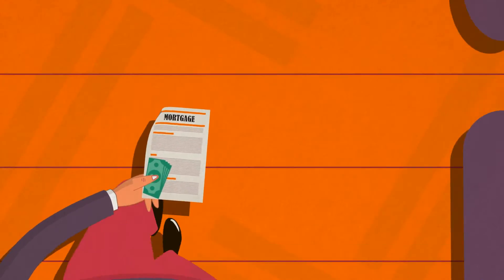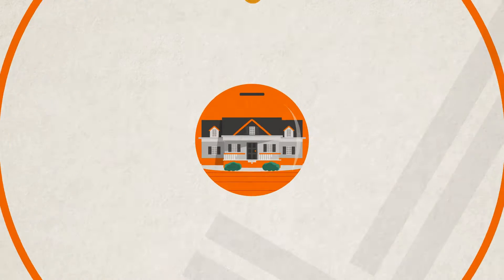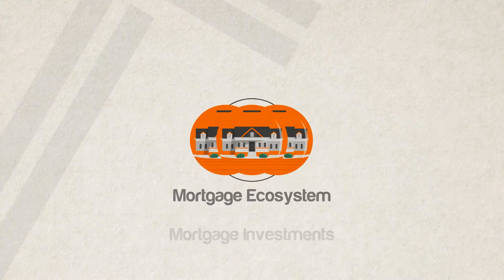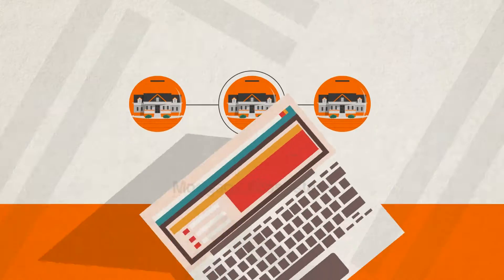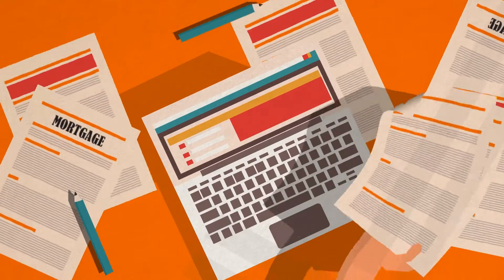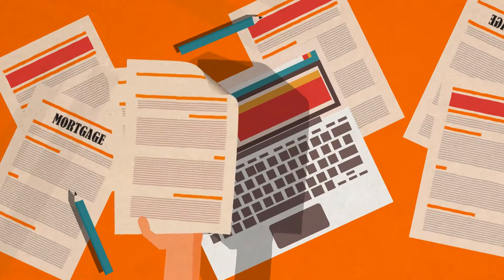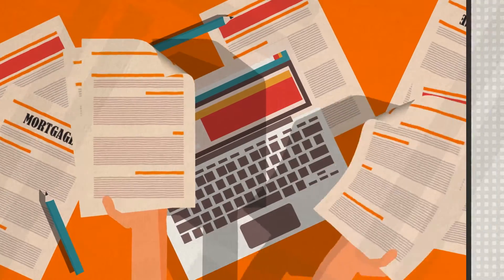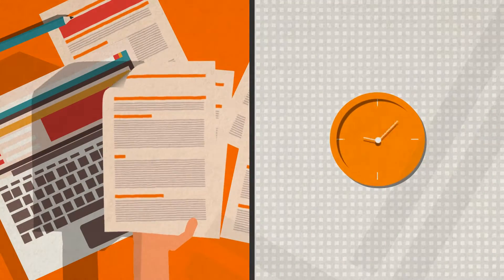Tavant InvestorConnect V6